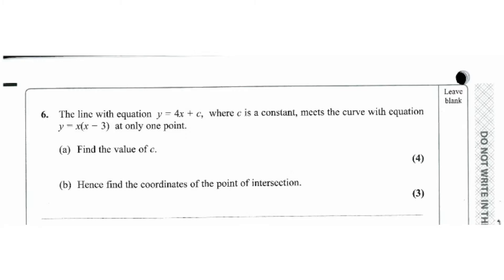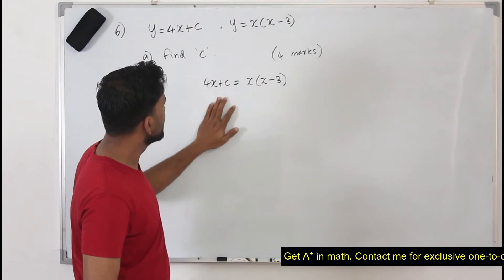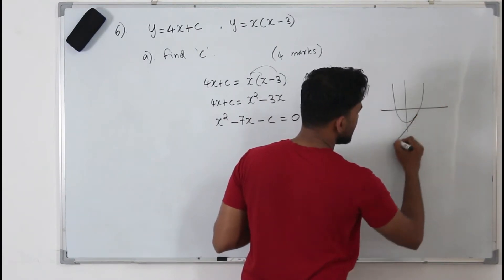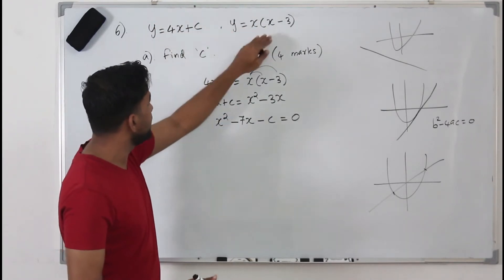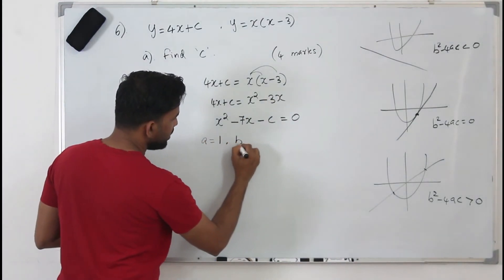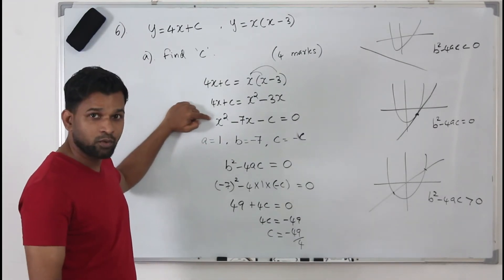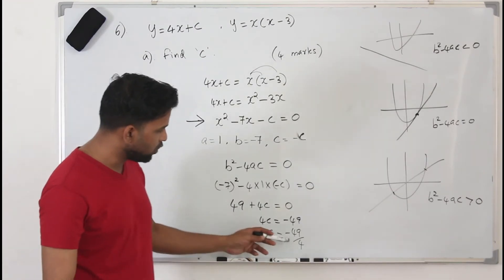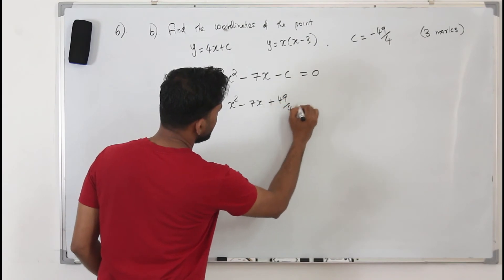May 2019/P1 | WMA11/01 | Q.No.6 | Determinants & point of intersection | IAL Pearson Edexcel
This is Q6 video of Pearson Edexcel pure mathematics1 May 2019 question paper.

Direct Bank Transfer:
Bank Name: Abu Dhabi Commercial Bank (ADCB bank)
Account Name: Baiju Vasudevan
Account Number: 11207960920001 (current account)
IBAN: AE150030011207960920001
SWIFT Code: ADCBAEAA